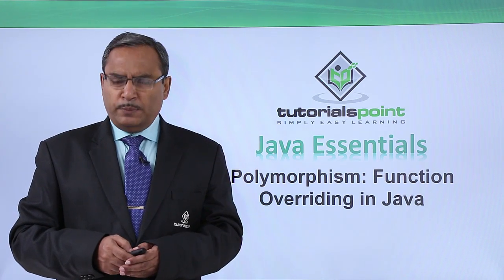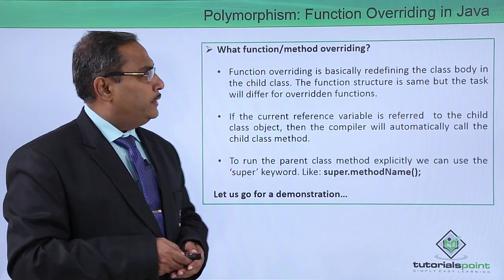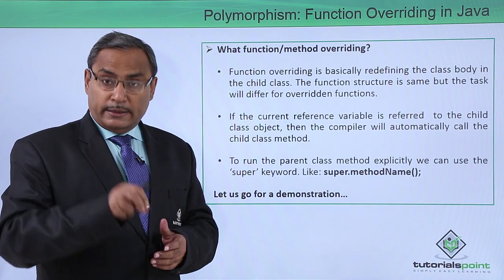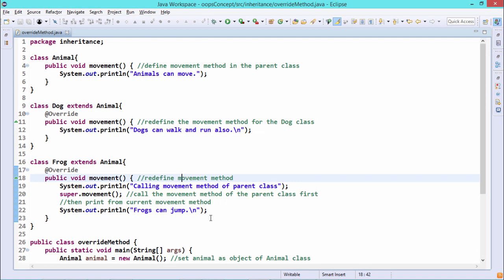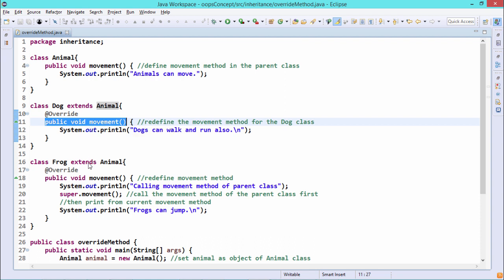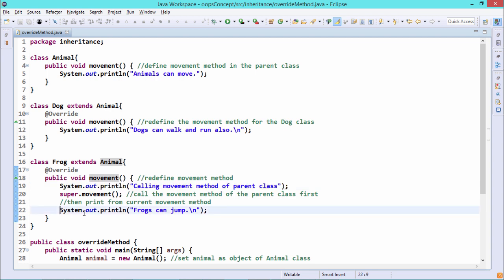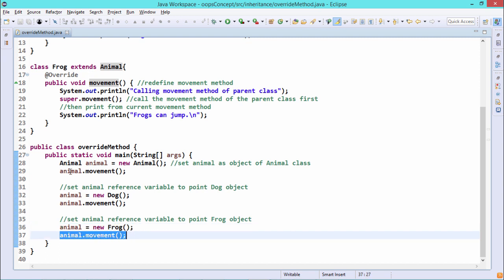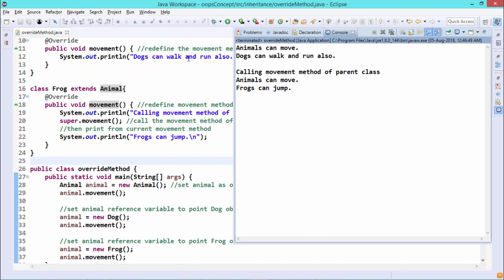Java Essentials - Polymorphism function overriding in java